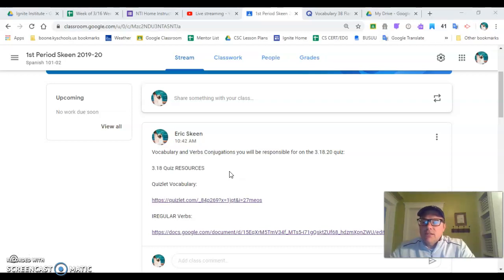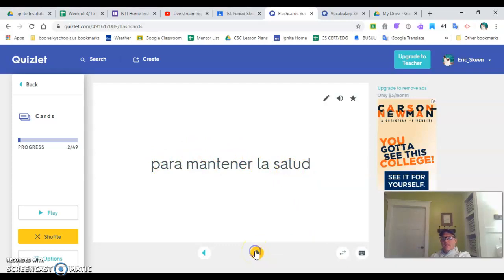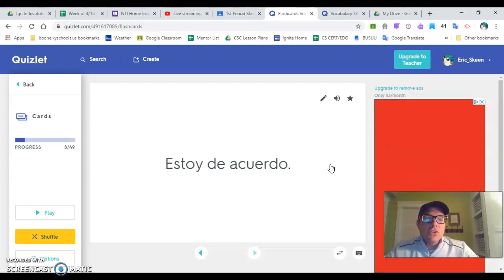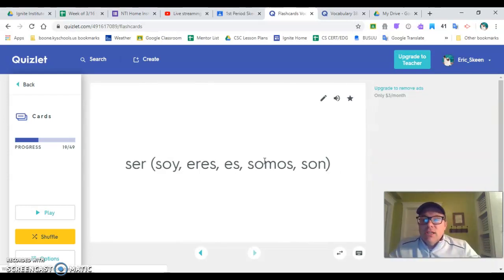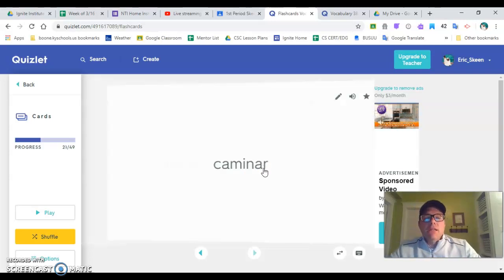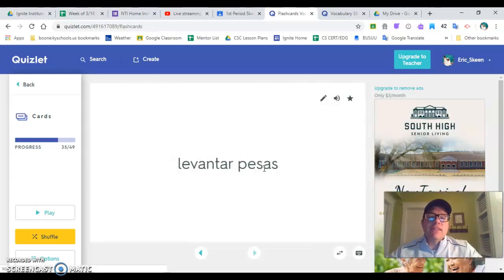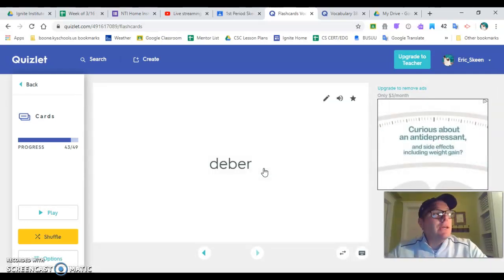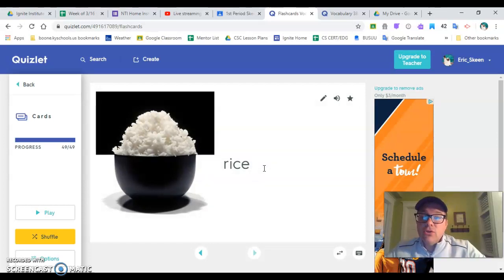3B Vocabulary REVIEW 3.16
Material for 3B Vocabulary/VERB Quiz on 3.18